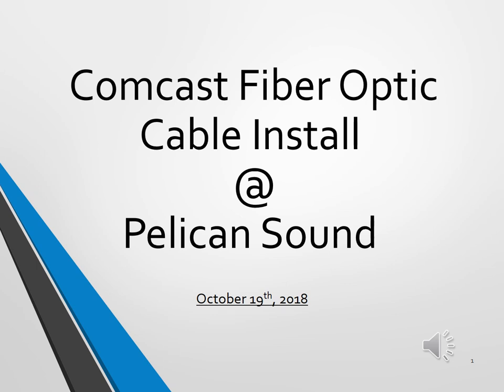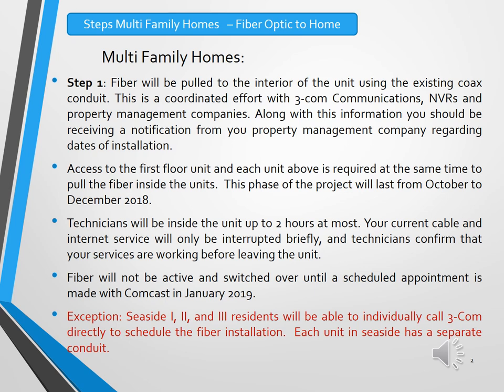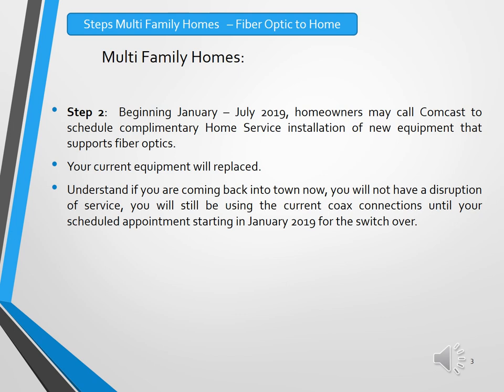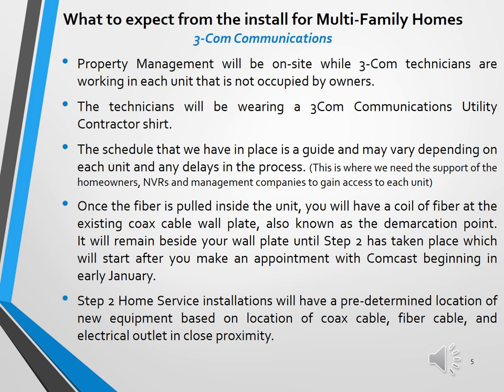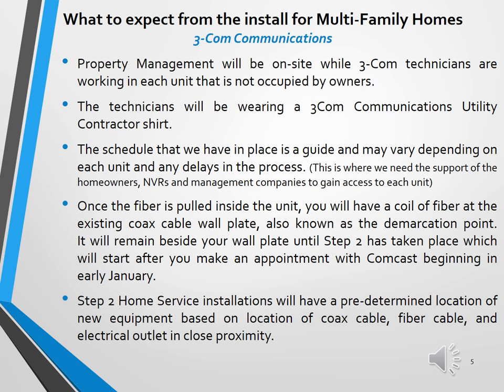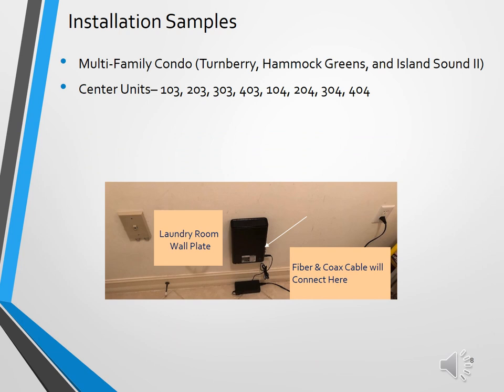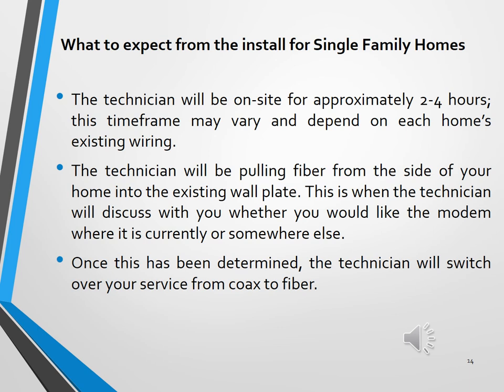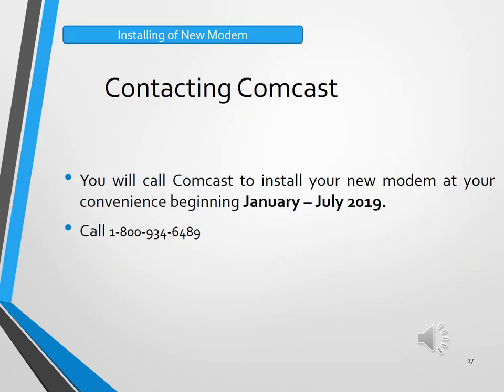Comcast Fiber 2018/2019 Update Pelican Sound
Pelican Sound Update on Fiber